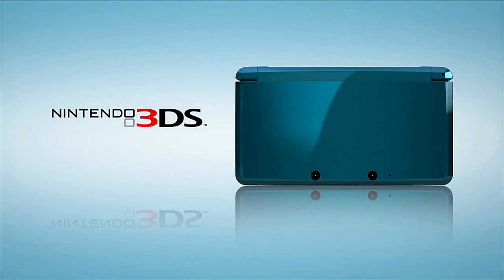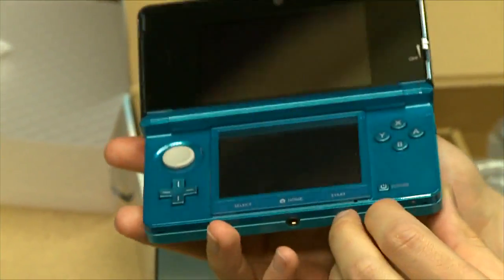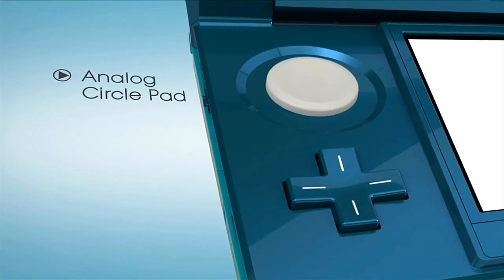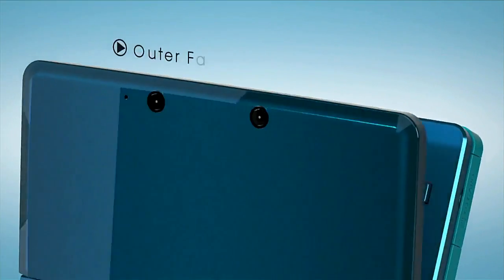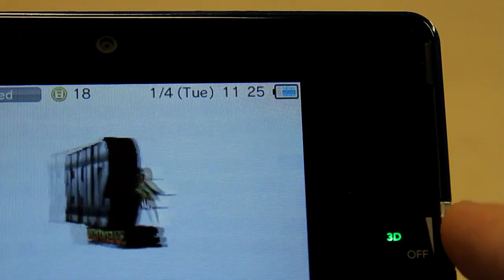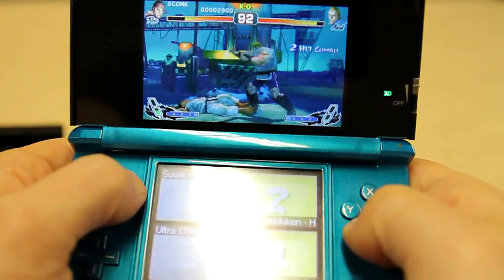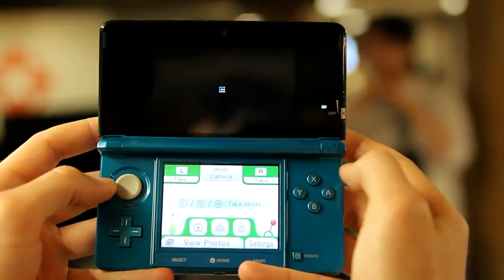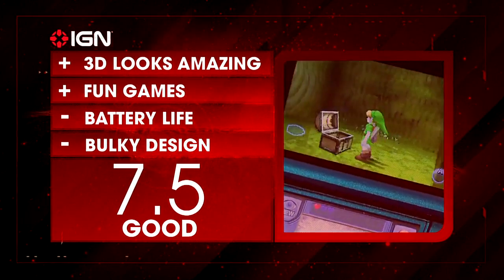Nintendo 3DS Tour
A all new addition to gaming systems. 3D, with out glasses.